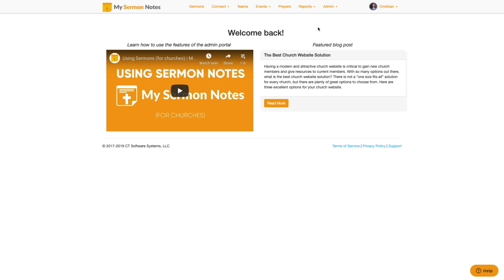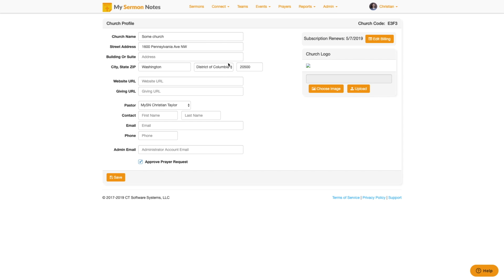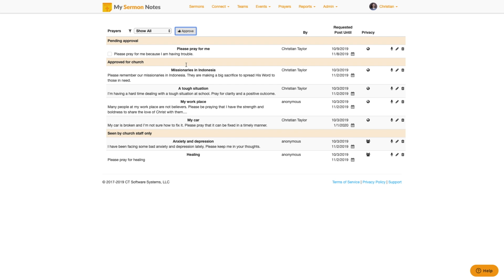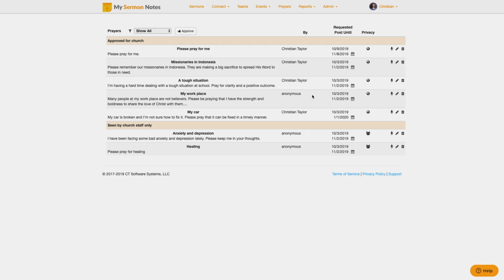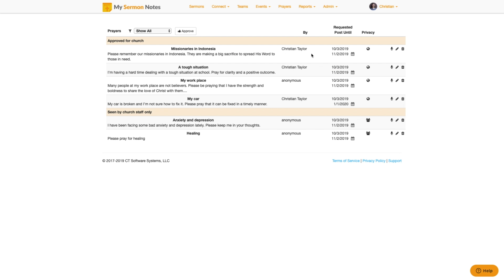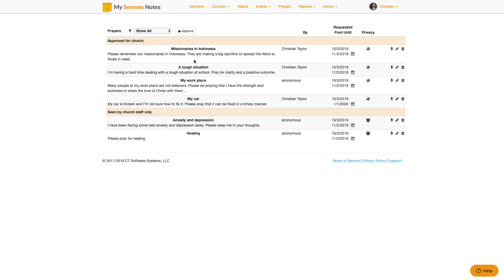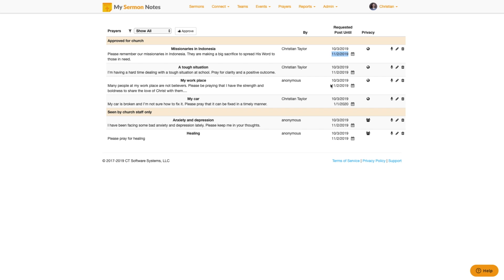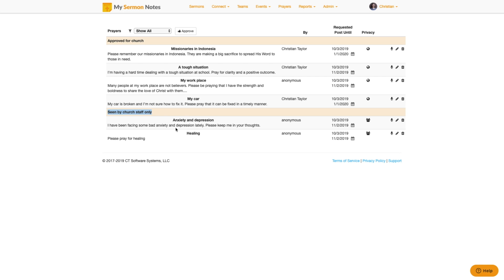Using Prayer Requests (for churches) | My Sermon Notes